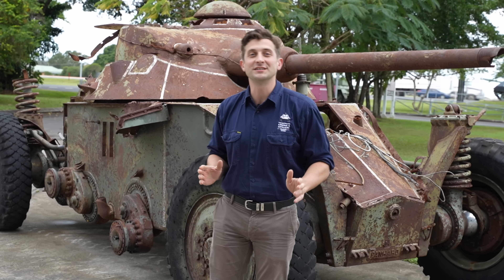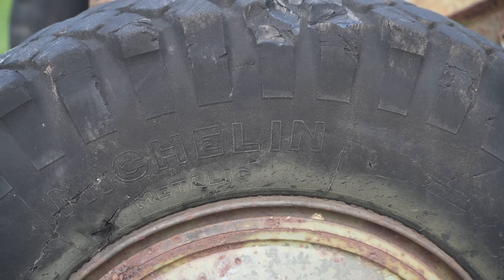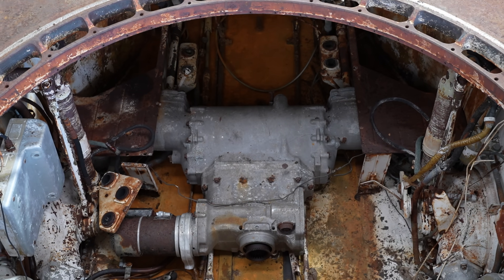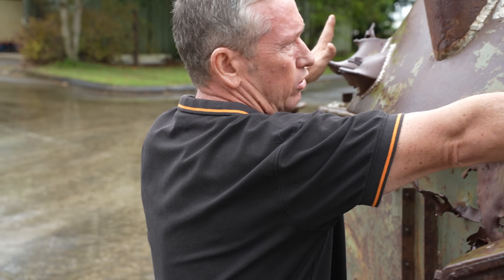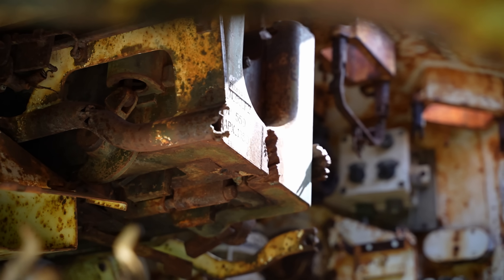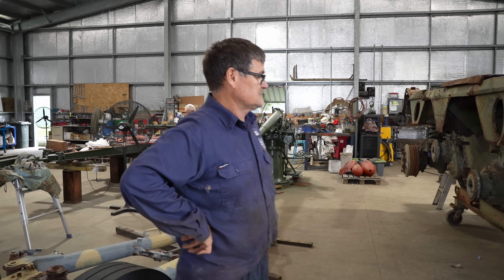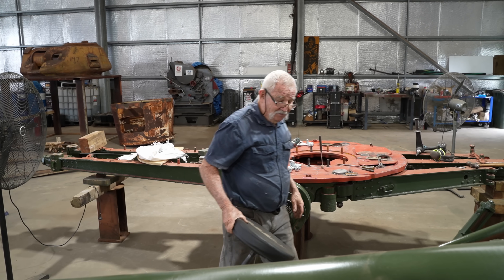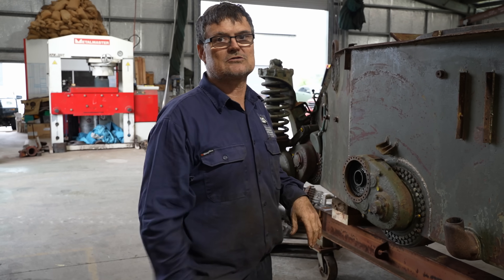WORKSHOP WEDNESDAY: Panhard EBR 90 Armoured Recon Vehicle RESTORATION PROJECT briefing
Museum Assistant Manager, Jason, gives us a rundown on the Panhard EBR 90 Armoured Recon Vehicle and Daryl talks us through the opening stages of the restoration process.